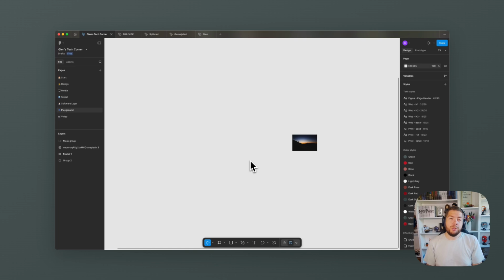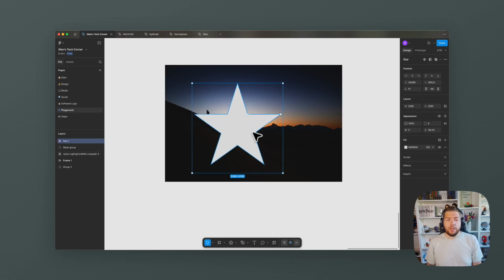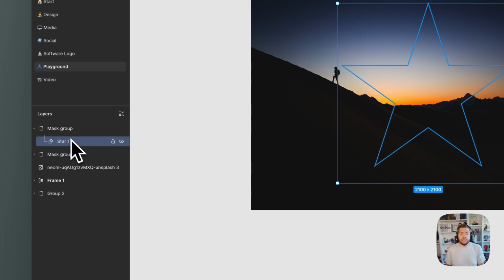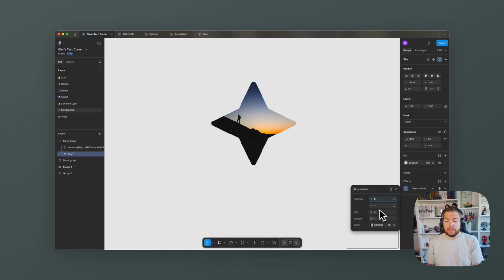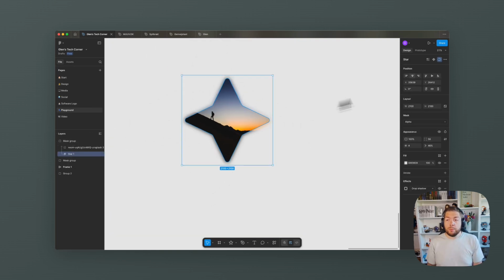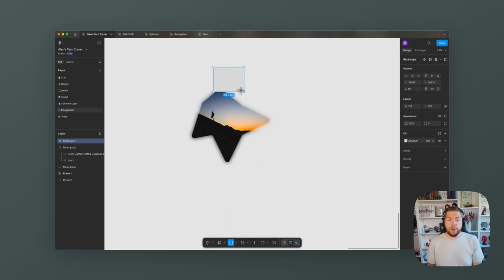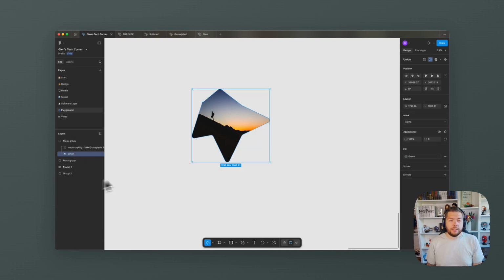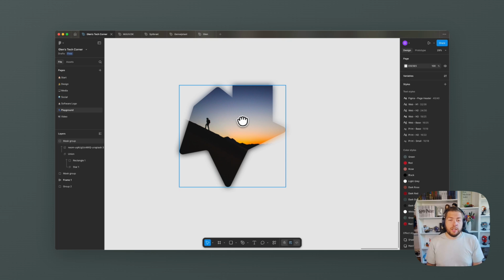Figma Tutorial: How to Use Masks Like a Pro (Easy Guide)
Masks in Figma can feel a little confusing at first—but once you understand how they work, they open up a ton of creative possibilities. In this quick tutorial, I’ll walk you through everything you need to know about working with masks in Figma.

You’ll learn:
 • What masks are and how they work in Figma
 • How to mask images, text, and shapes
 • Smart tricks to keep your designs clean and flexible

By the end, you’ll be able to confidently use masks to create polished, professional designs without the headache.